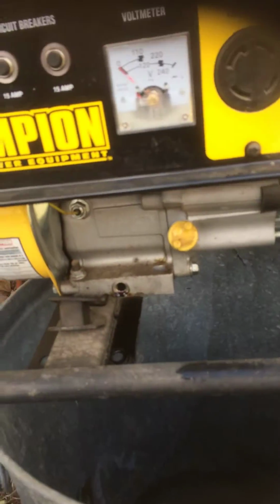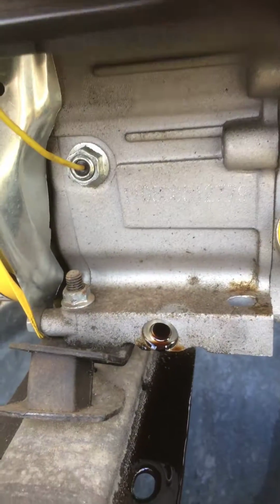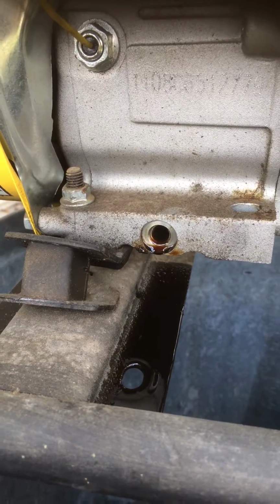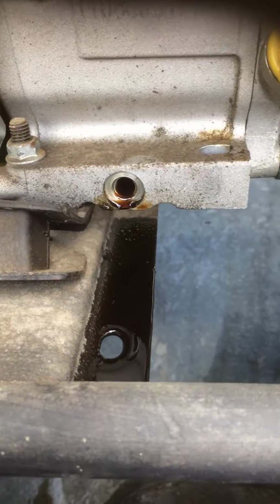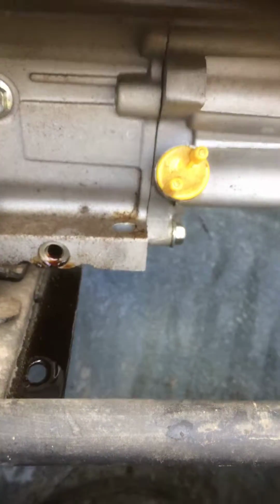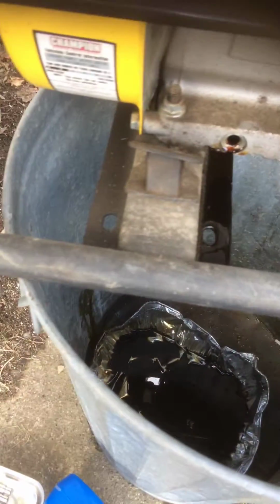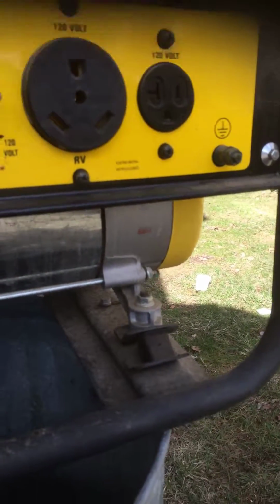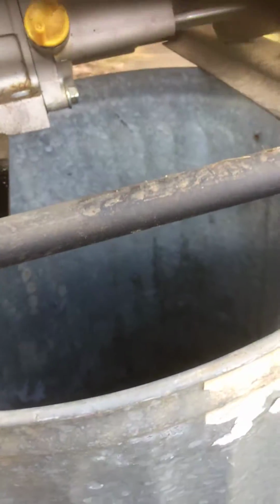Champion 4000 W generator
General generator talk safety and maintenance